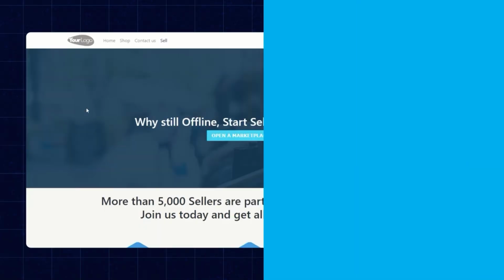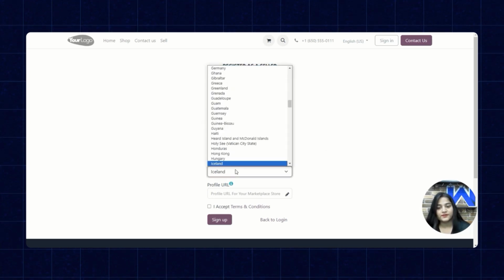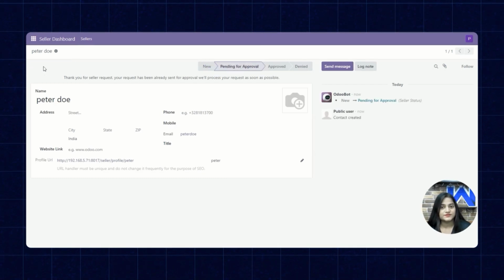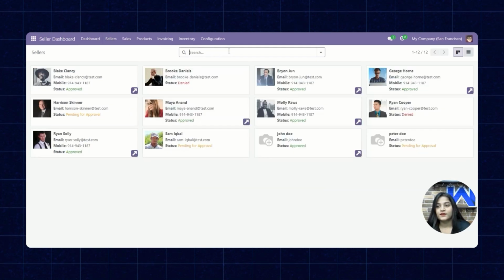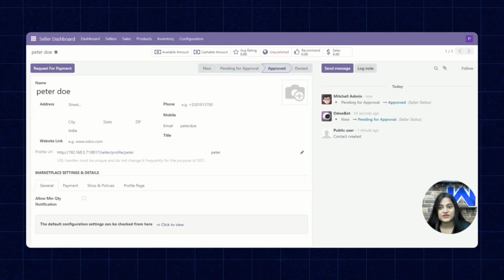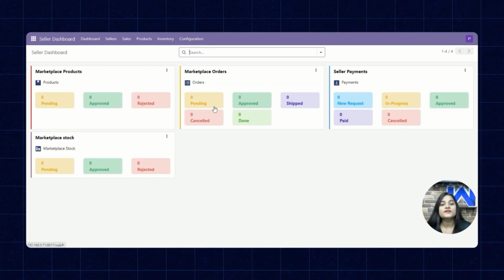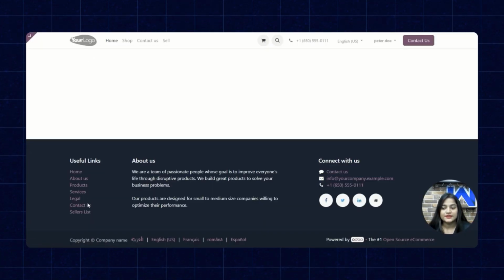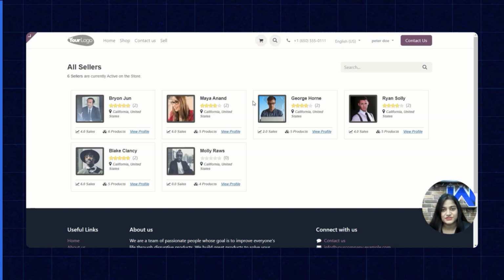Odoo Multivendor Marketplace | Seller Onboarding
In this video, we'll guide you through the process of becoming a seller on our Odoo Multivendor Marketplace.

Whether you're a small business owner or an established retailer, our platform provides the tools you need to reach a broader audience and grow your business.

Timestamps:
0:00 - Intro
0:29 - Register as Seller
1:19 - Login as Admin for approving
1:55 - Check the dashboard
2:30 - Check profile and seller list
3:09 - Outro

2. Raise a Ticket via our HelpDesk system